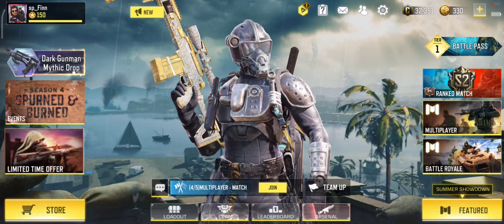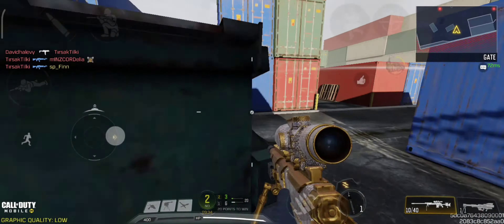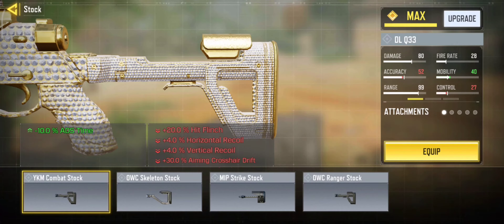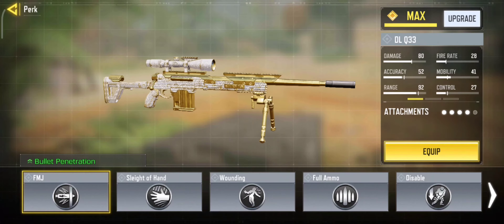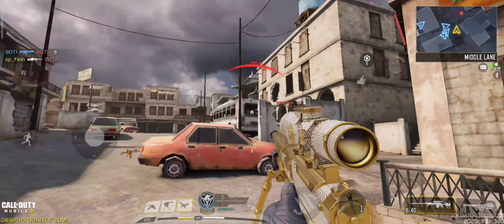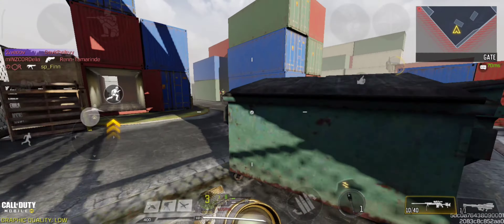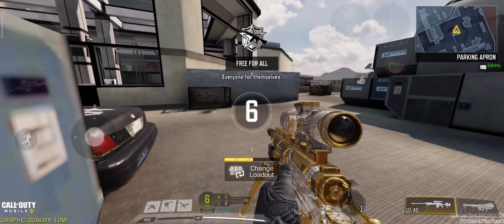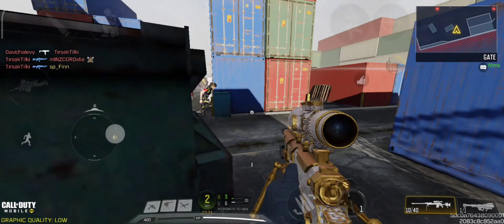How to unlock DL Q33 DIAMOND faster 💎 Tips, Gunsmith, Maps | COD: Mobile™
This is my complete guide to Diamond Camo for the sniper DL Q33! From hip-fire settings to gunsmith and maps, you have all the informatoon you need to unlock this camo faster!